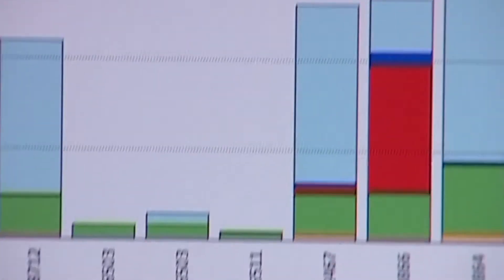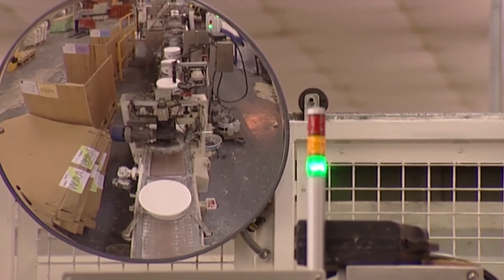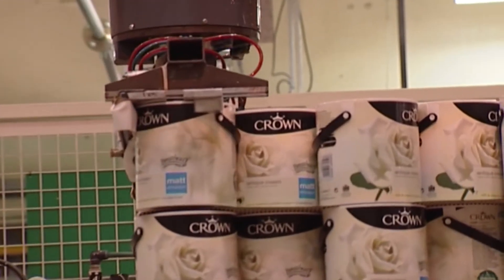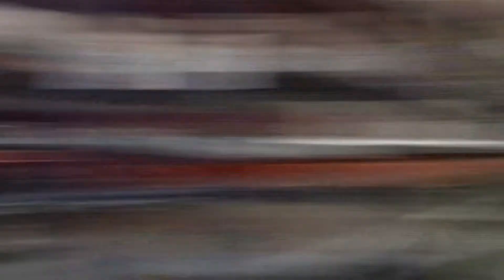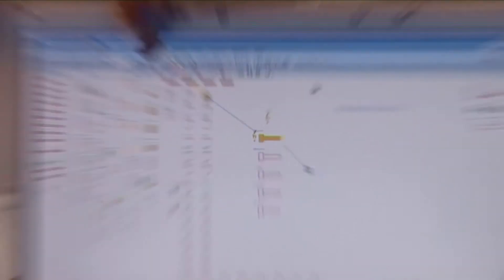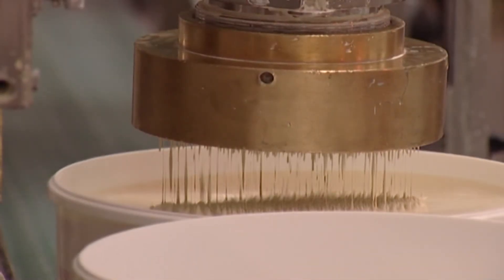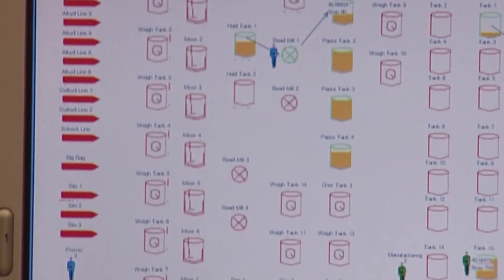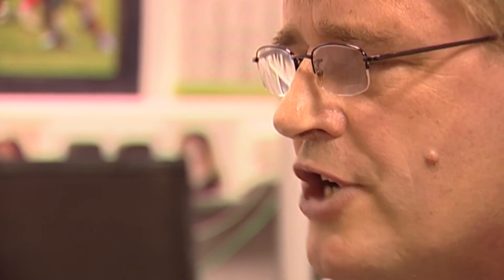O.R. in Manufacturing - Crown Paints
Crown Paints asked O.R. people to build them a simulation model of their factory so that they could better understand the complexities of the manufacturing process. There are literally hundreds of paint colours, in different sizes and finishes so precise planning of which products should be made when, using the model, avoids costly bottlenecks and shortages.